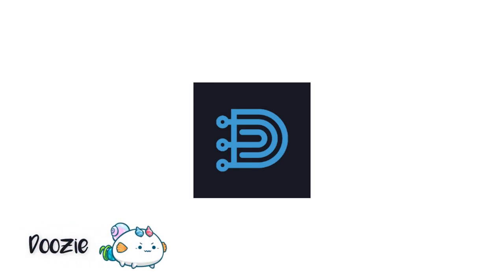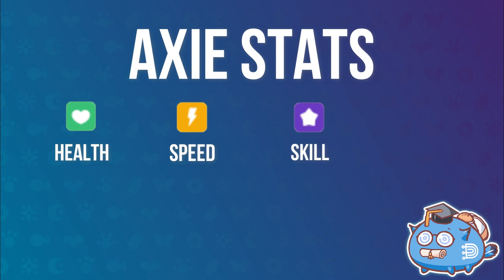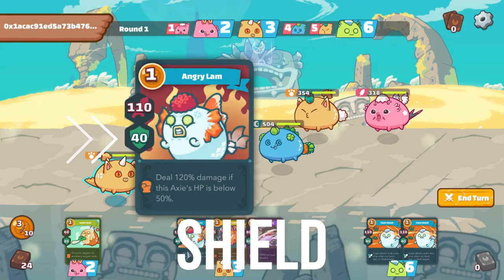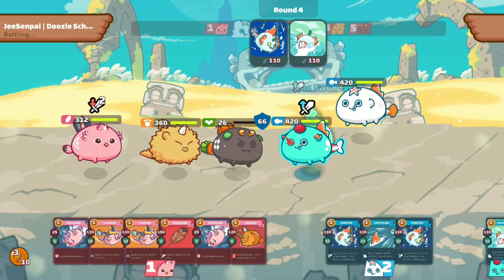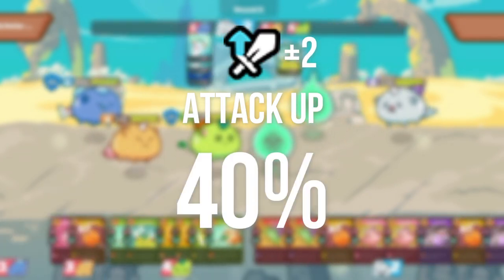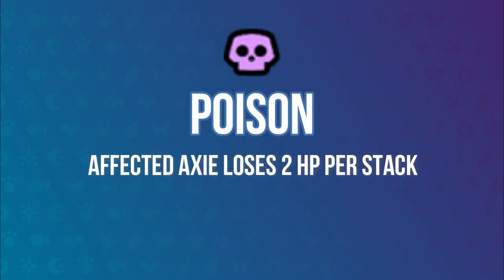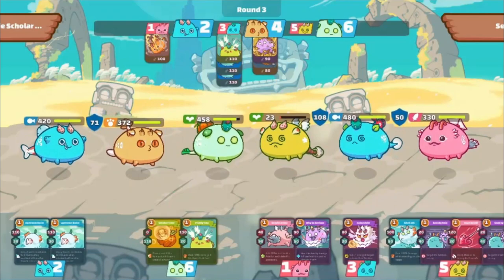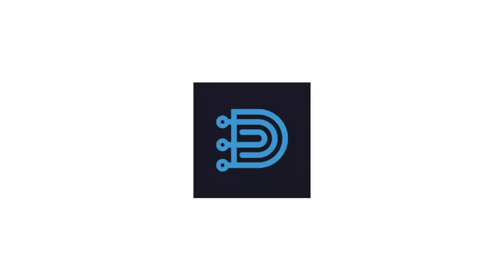PVP Basics You Must Know Before Starting Axie Infinity...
This video will show new players and scholars the basics around the Axie Infinity PVP game mode. We will be choosing scholars who are active in the server, so best of luck!